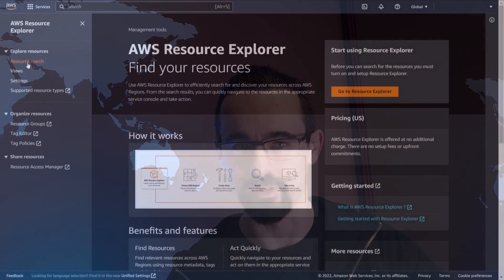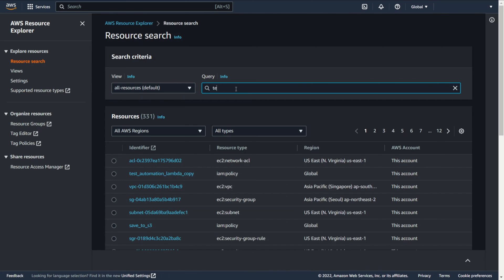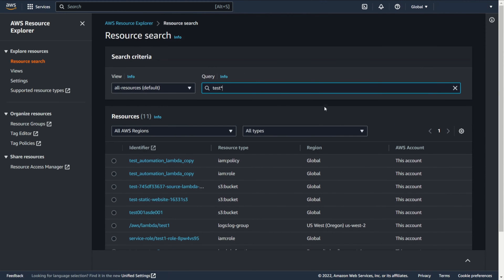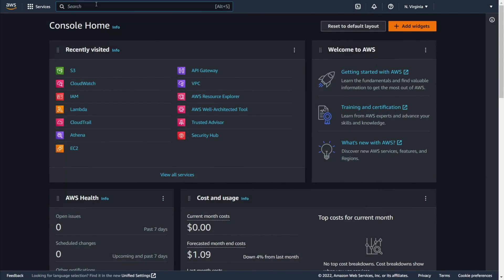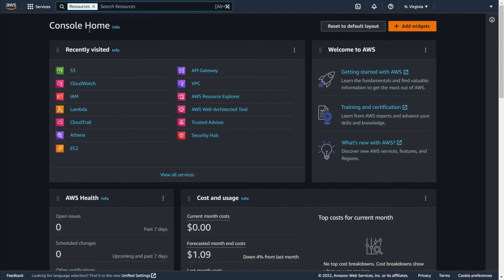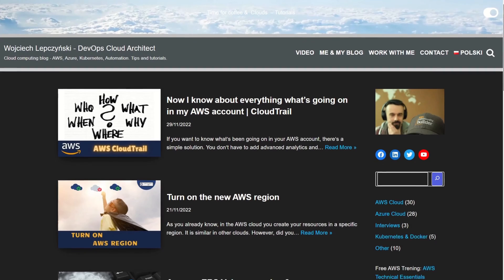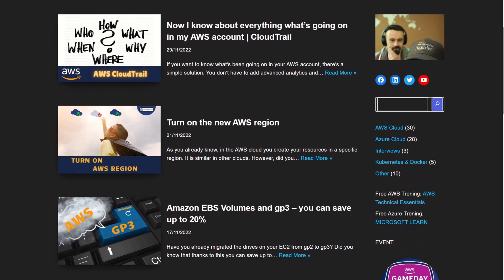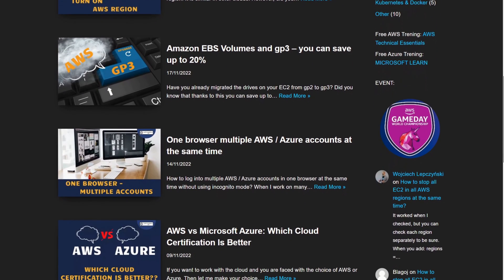Find cloud resources quickly and easily - AWS Resource Explorer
Sometimes looking for something in the AWS cloud was like looking for a needle in a haystack. Fortunately, thanks to the new AWS service, this has become trivial. Now you can find resources from multiple regions and even multiple accounts in one place.

📷 samsung galaxy s20 FE

🎙️ microphone neewer NW-7000

🎙️ microphone comica CVM-VM10II with Shock Mount, Deadcat

💡 LED light yongnuo yn600 air: US

💡 LED RGB light yongnuo yn300 air

🦾 gimbal dji om4

☂️ cheapest white photo umbrella

🔭 camera tripod 74"

🔭 cheap light tripod 82"